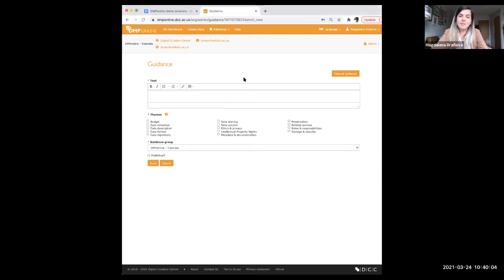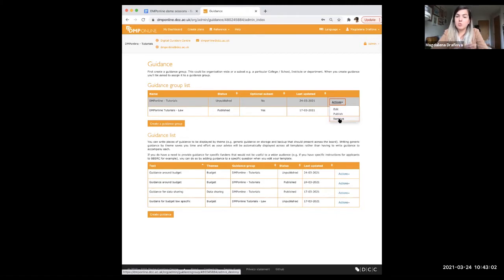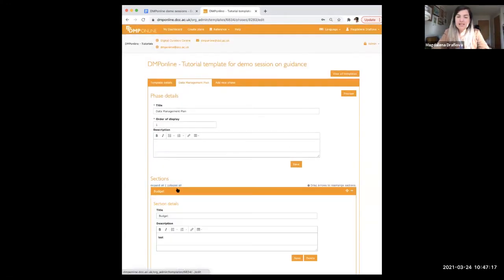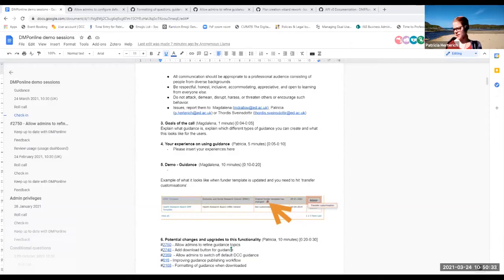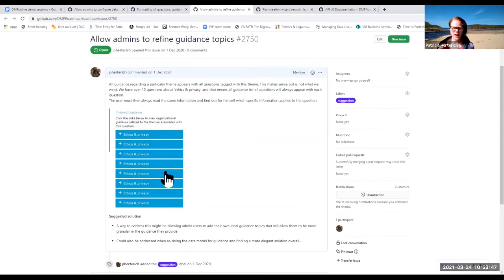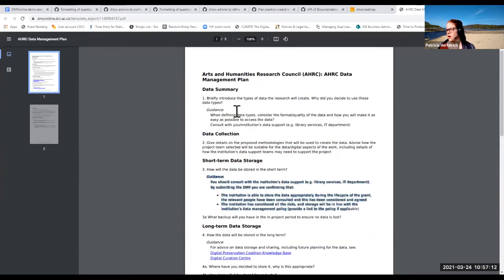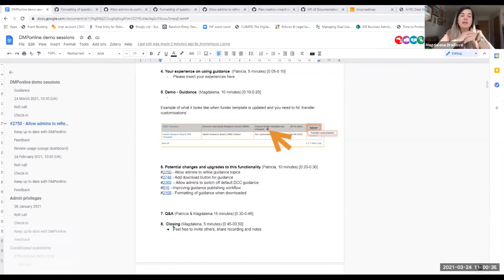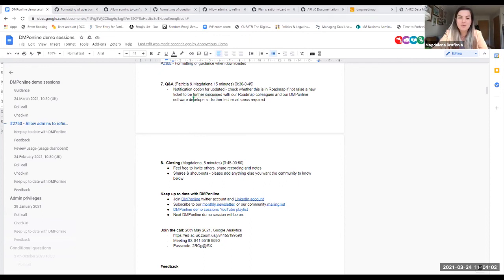DMPonline demo session - Guidance 24 March 2021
1. Welcome (Magdalena, 2 minute) [0:00-0:02]

2. Community Participation Guidelines reminder (Patricia, 2 minutes) [0:02-0:04]

3. Goals of the call (Magdalena, 1 minute) [0:04-0:05]

4. Your experience on using guidance  (Patricia, 5 minutes) [0:05-0:10]

5. Demo - Guidance  (Magdalena, 10 minutes) [0:10-0:20]

6. Potential changes and upgrades to this functionality (Patricia, 10 minutes) [0:20-0:30]

#2750 - Allow admins to refine guidance topics

#2748 - Add download button for guidance

#2369  - Allow admins to switch off default DCC guidance

#616 - Improving guidance publishing workflow

#2168 - Formatting of guidance when downloaded

7. Q&A (Patricia & Magdalena 15 minutes) [0:30-0-45]

- Notification option for updated funder templates

8.  Closing (Magdalena, 5 minutes) [0:45-00:50]

Keep up to date with DMPonline

Join DMPonline twitter account and LinkedIn account

Next DMPonline demo session will be on:  26th May 2021, Google Analytics